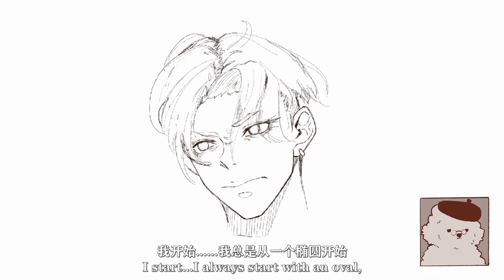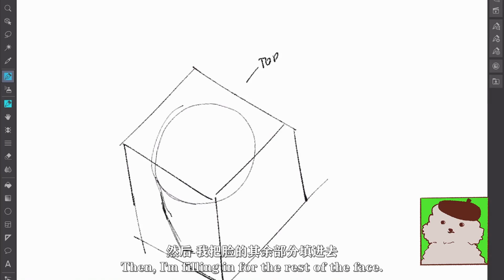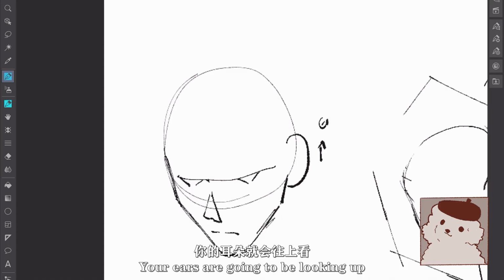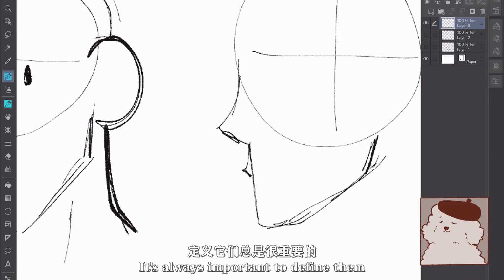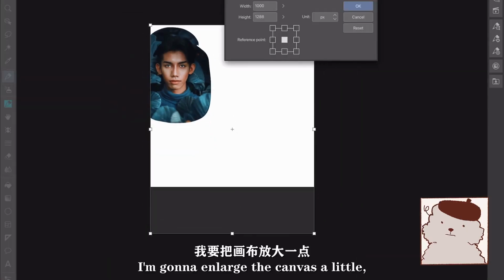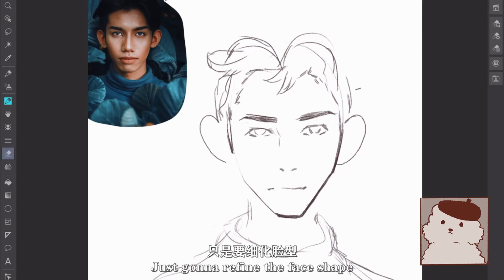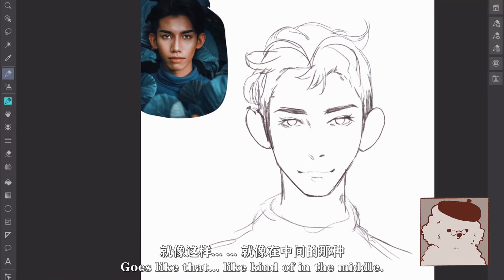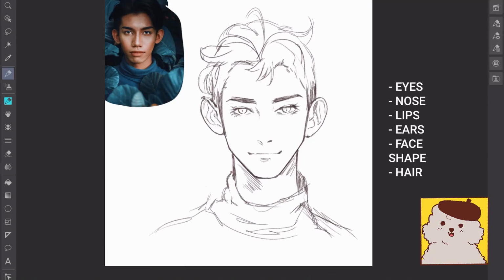Chapter 2: 2.1 Face Define Proportions